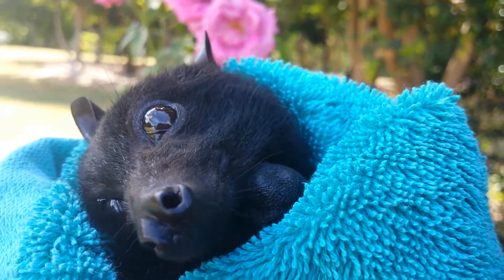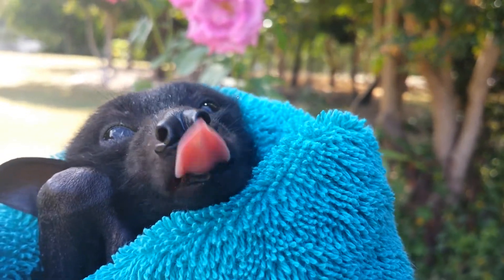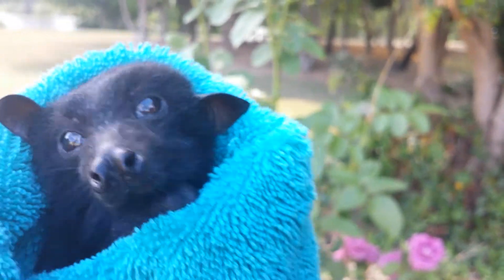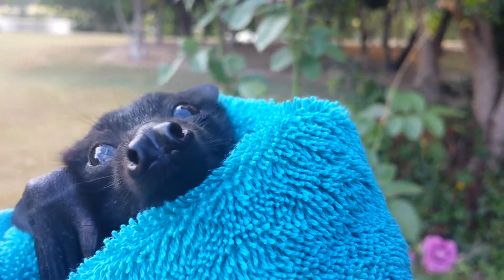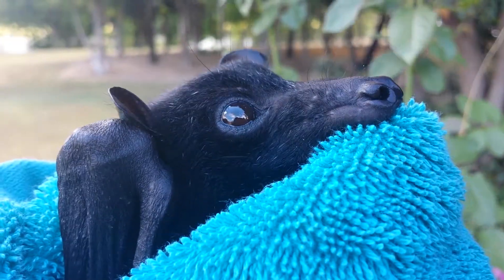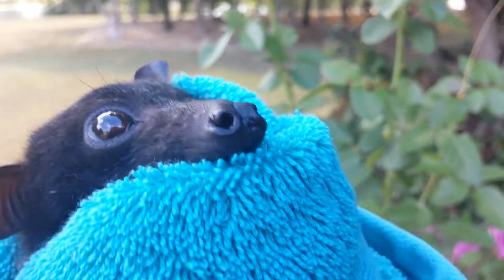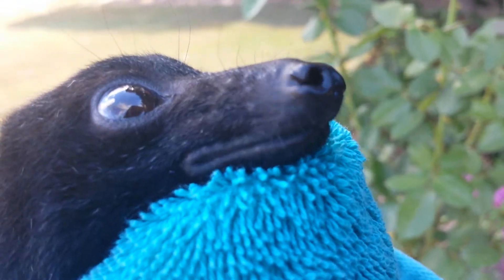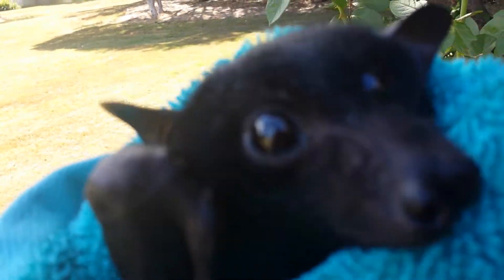Interesting Bat Facts.❤️🦇❤️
.All the bats on this Channel are orphans or rehabilitation bats not pets. Once old enough or better they're released back into the wild.🦇
We're all self funded volunteers that get no government help.If you'd like to help support myself it would be appreciated .
I'm a permitted and vaccinated wildlife carer. If you see a bat on its own or injured call your local wildlife group.  ❤🦇❤🦇❤🦇❤🦇